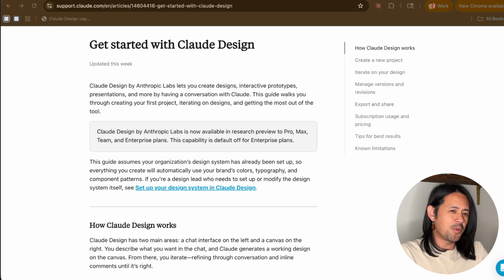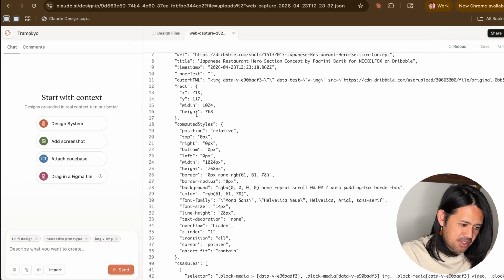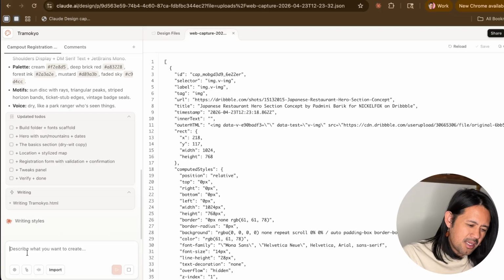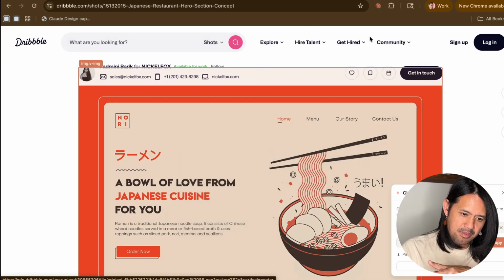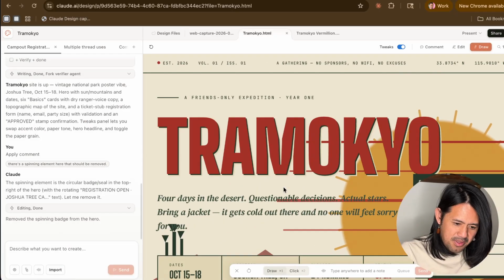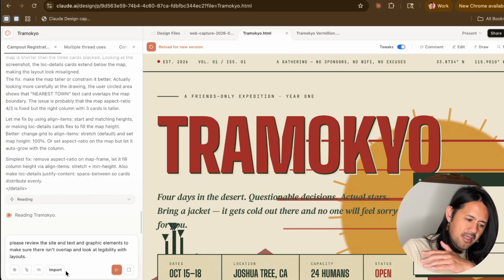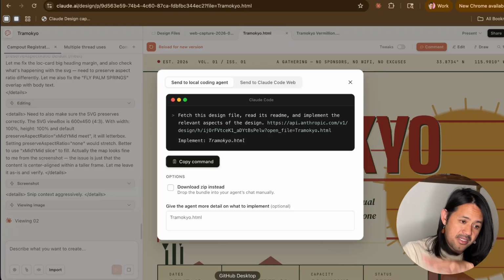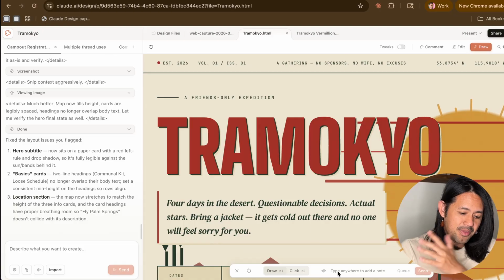Walkthrough of Claude Design (Research Preview)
Let's take a look at what Claude Design is and take it for a test drive by going from idea to V1. The biggest features is a guided approach with asking questions and a visual editor.